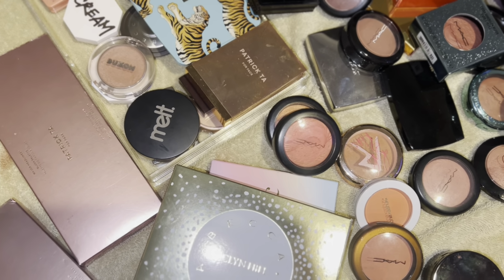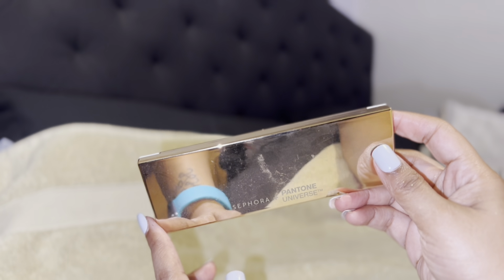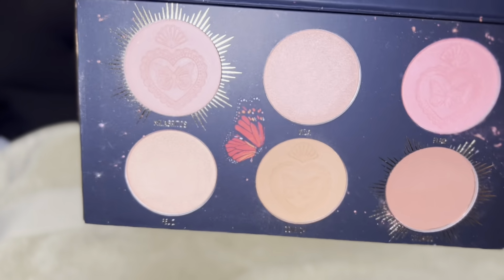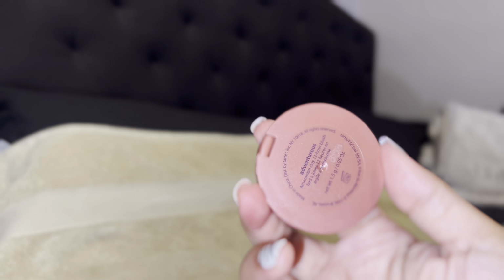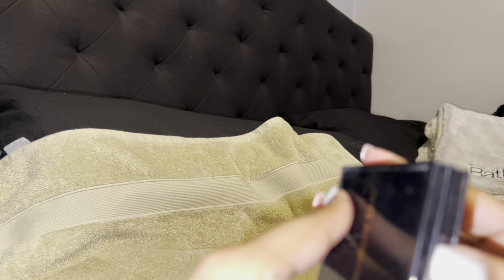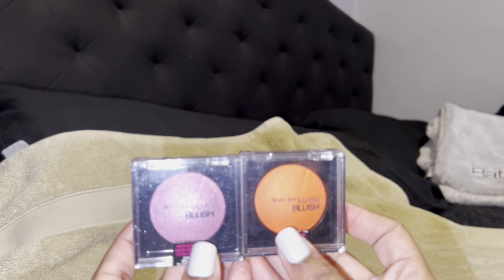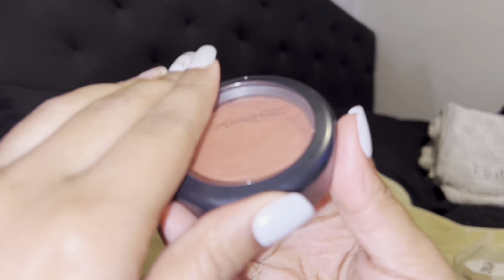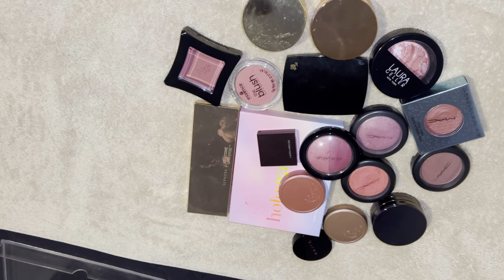Blush Declutter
Open Me…

Hello beautiful people.. I’m back!!! Today Im sharing with you guys a fun declutter video which I’m making into a mini series. Also I will have all my original declutter videos link below so you can see what I got rid of over 6 yrs ago vs what I have left today. 😘 Also if you haven’t already please check out some of my more recently videos:

Also if you haven’t signedup for Fetch Rewards what are you waiting for lol: Come save money on Fetch with me! Sign up w/ code XR53WA & get 100 pts See you there!

❤️Where you can find me:
Mercari: Devonantoine

For those who don’t know my name is Devon.. I’m a wife and a mom of 2 crazy kids who you will see from time to time.. This is my beauty channel but I also incorporate my family vlogs here and there.. hope you subscribe and stay tuned for the ride 😘